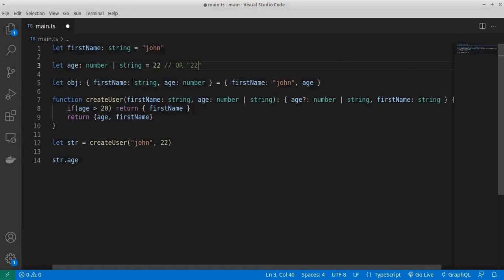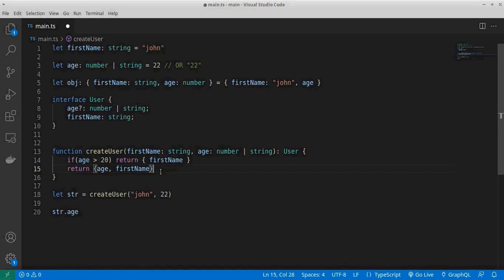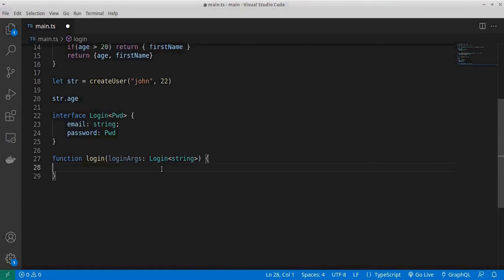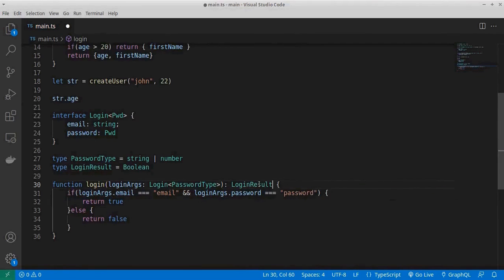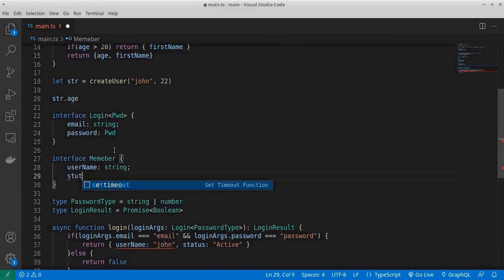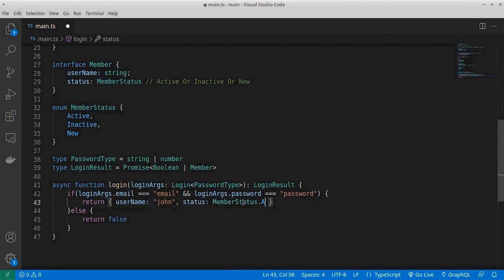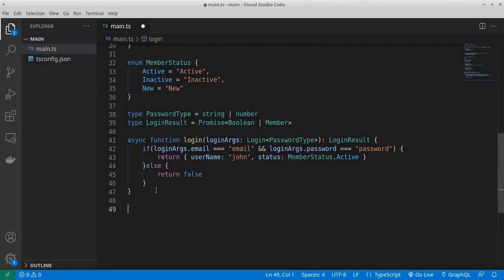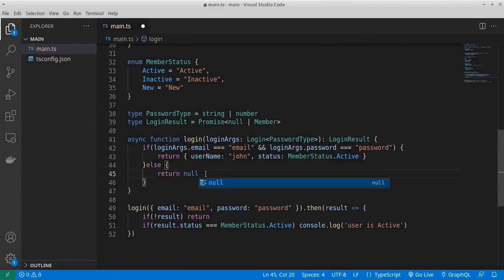Advanced typescript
Nodejs, Express, Typescript, MongoDb & more: The real path

This is a full node.js course, covering all the basics and the advanced topics of nodejs.
Here's what you'll learn in this course:

Basic Node.js

Express.js with Typescript

Node.js with Typescript

Advanced Mongoose with Typescript

Advanced Mongoose queries

Graphql

Cookie Session

Github/actions

CI/CD

socketIO

CORS security protocol

Typeorm with postgres database

Learn how to use queryBuilder with typeorm

How to uploads multiple files

How to manage files with mongoose

The best way to server files to the client

Advanced Error handling

Modern javascript syntax (+classes)

Professional node.js api project structure

Encryption

Automated Testing (Unit Tests)

Postman

Nestjs

Deployment

Git/Github

And more! get first 30 days 100% FREE Nodejs, Express, Typescript, MongoDb & more: The real path

Basic Node.js

Express.js with Typescript

Node.js with Typescript

Advanced Mongoose queries

Graphql

Cookie Session

Github/actions

CI/CD

socketIO

CORS security protocol

Advanced Error handling

Encryption

Postman

Nestjs

Deployment

Git/Github

And more!